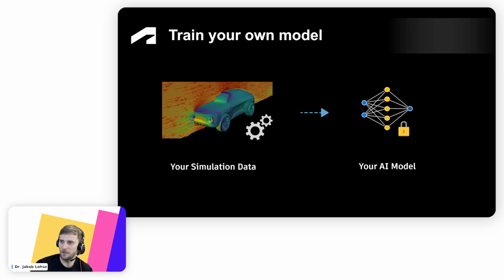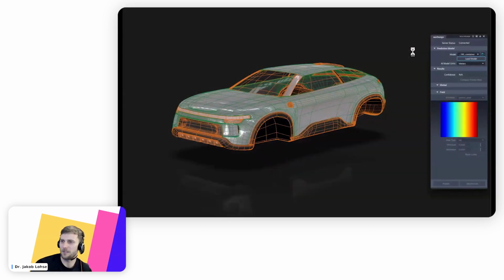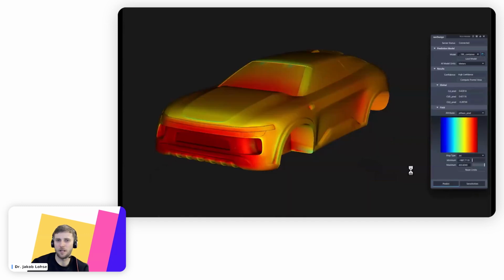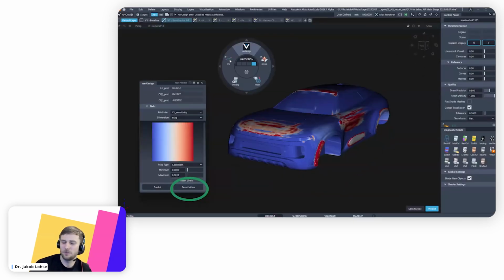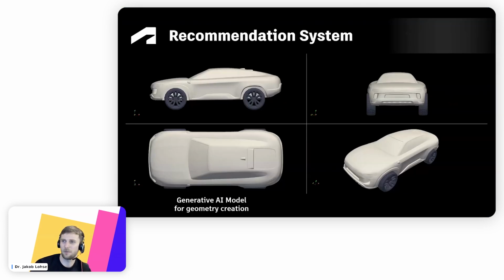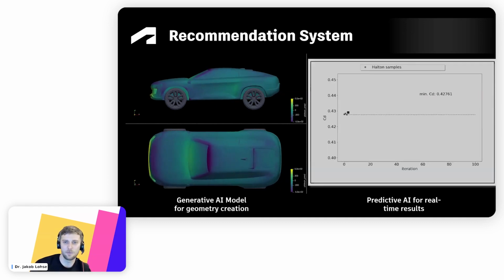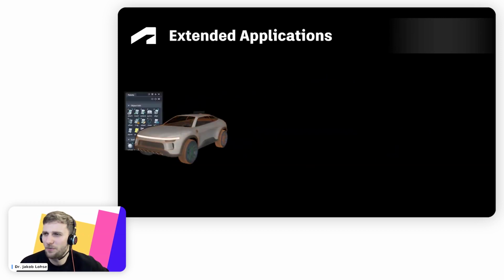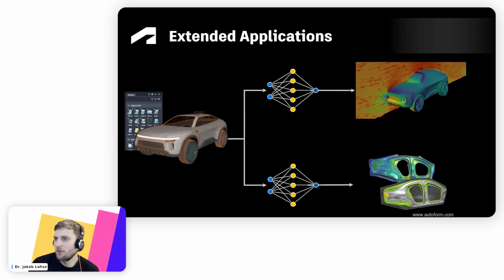Dr. Jakob Lohse - Autodesk - AI-accelerated engineering and design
Short summary
Dr. Jakob Lohse (@Autodesk) explores how physics AI and generative AI are accelerating engineering and design workflows in the automotive industry. Learn how AI-powered prediction, optimization and multi-disciplinary design exploration can help teams make faster decisions and reduce long simulation cycles.

Full description
What if engineering teams could evaluate design changes instantly — instead of waiting days for simulation results?

In this Future of Engineering Summit 2026 session, Dr. Jakob Lohse from Autodesk explains how physics AI is transforming real-world engineering workflows, especially in automotive design and product development.

Jakob shares Autodesk’s vision of interactive engineering collaboration, where teams from different departments can work together in real time, evaluate trade-offs instantly and make better design decisions without long iteration loops.

The foundation for this shift is AI-powered engineering knowledge. By training AI models on existing simulation data, companies can create predictive systems that deliver engineering insights in seconds instead of hours or days. This allows designers and engineers to evaluate aerodynamic, structural and manufacturing performance directly during the design process.

Key topics in this session include:
* how physics AI accelerates engineering and design workflows
* AI-driven prediction of aerodynamic and structural performance
* combining generative AI with predictive engineering AI
* interactive optimization workflows powered by AI
* confidence and trustworthiness in AI-generated predictions
* AI-assisted design exploration and multi-disciplinary optimization
* the future of engineering collaboration in XR and immersive environments

Jakob also demonstrates how Autodesk tools can connect AI-driven prediction models directly into design environments like Alias, allowing engineers to modify vehicle surfaces and instantly evaluate performance impacts.

A major focus of the talk is the combination of:
predictive AI → fast engineering evaluation
generative AI → automated geometry creation
optimization loops → AI-driven design exploration

Together, these technologies enable engineers to generate and evaluate thousands of design variants in a fraction of the traditional time.

Another key takeaway is that AI does not replace engineers — it reduces iteration bottlenecks and helps teams work more interactively across departments. Engineers remain in control while AI helps explore design spaces, recommend improvements and accelerate decision-making.

Jakob also shares his vision for the future of engineering workflows:
* AI-powered multi-disciplinary optimization
* voice-controlled engineering agents
* immersive design reviews using Apple Vision Pro and Autodesk VRED
* real-time collaboration between design, engineering and manufacturing teams

💡 Key takeaway:
Physics AI and generative AI are enabling engineering teams to move from slow sequential workflows toward interactive, AI-assisted product development.